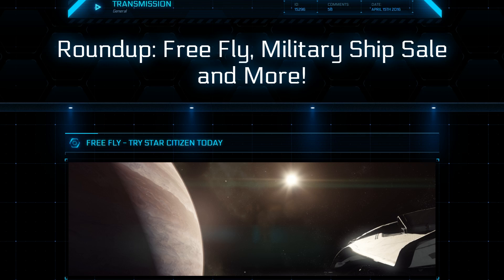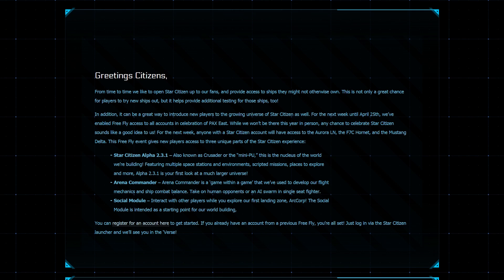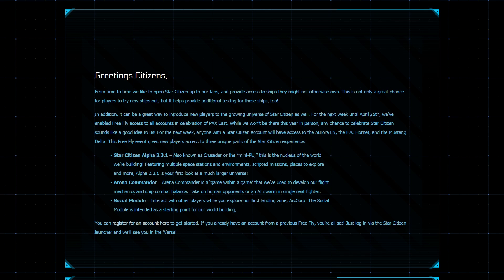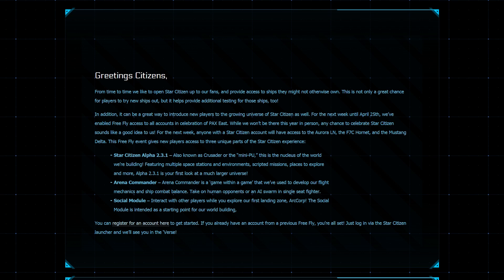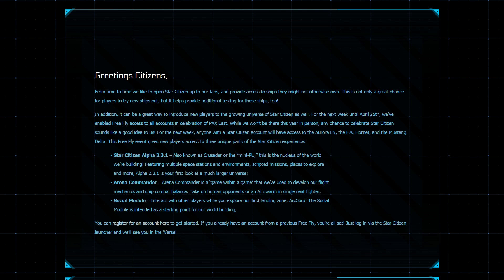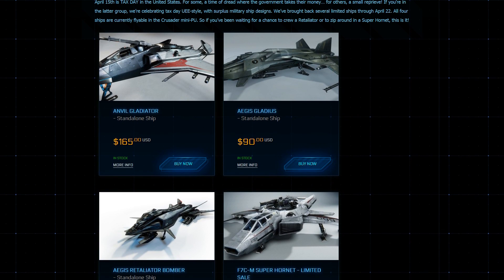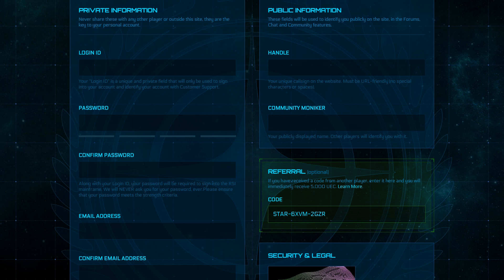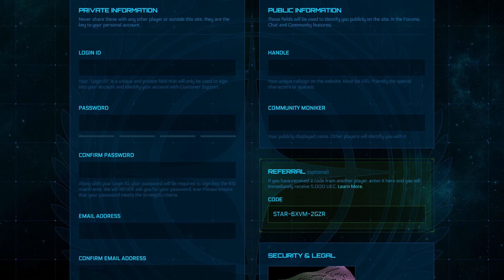[Freeflight and Sale Over] Star Citizen Pax East Free Flight (Try it for Free) + Military Ship Sale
Star Citizen is having another Free flight demo so make sure to sign up and try it out if you're interested. They also have the Super Hornet on sale once again.

CIG are building Star Citizen by modules so that the community can have fun while testing the game early to fix issues faster than normal games would. We currently are on the Baby Persistant Universe. Beta will start when they share the Persistent Universe module as well as start releasing 5-10 of the 50 Squadron 42 campaign missions to us.

Recorded Footage and Commentary By: Atheron Wolfang aka SundaeOfDoom
Background Game: Star Citizen
Developers: Cloud Imperium Games aka Roberts Space Industries